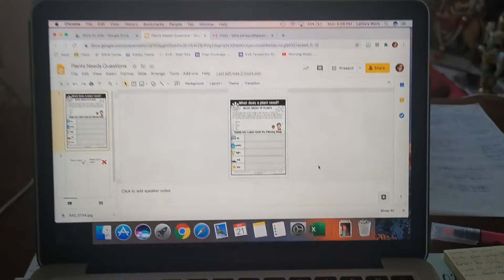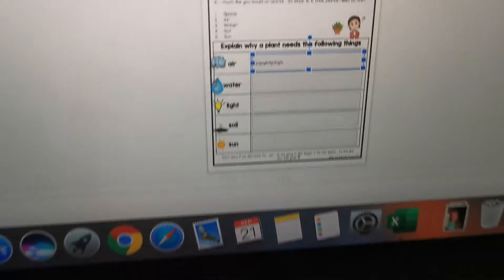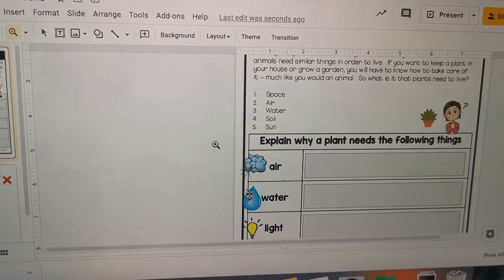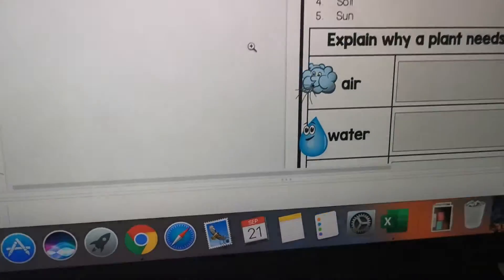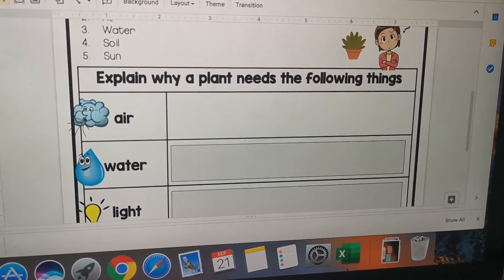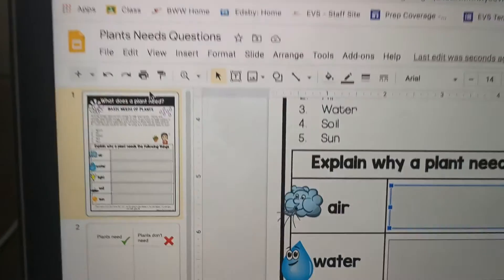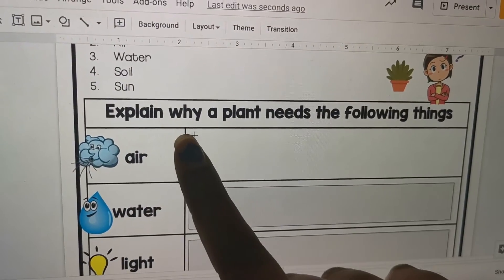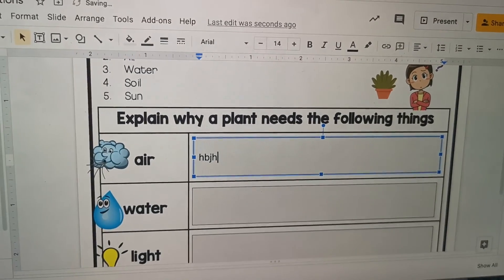COMPUTER How to use Google Slides